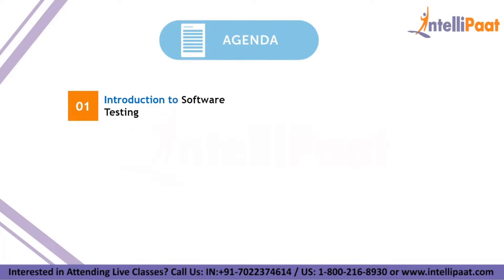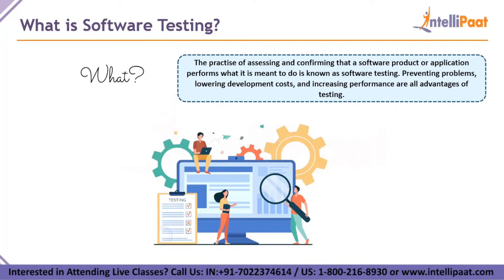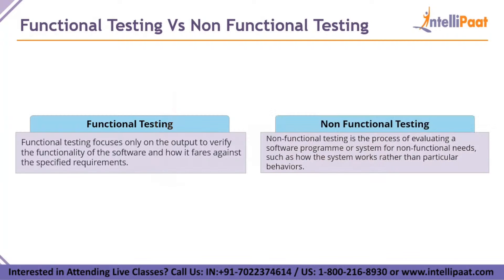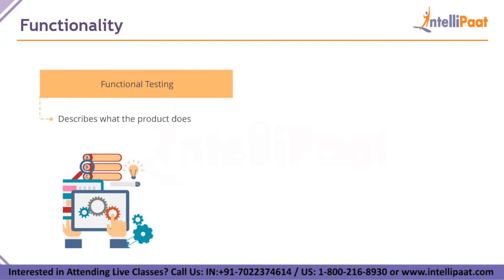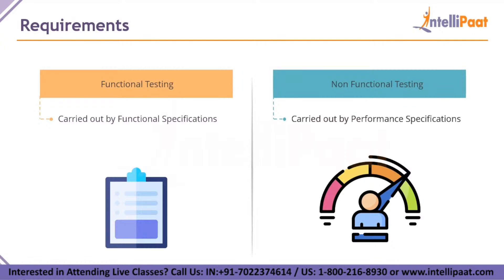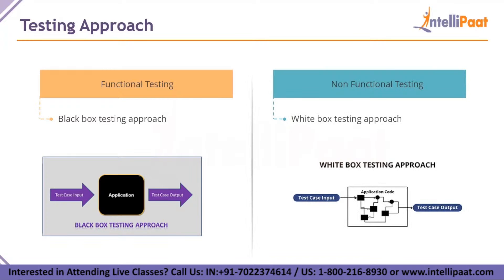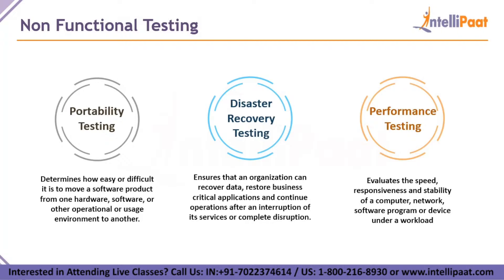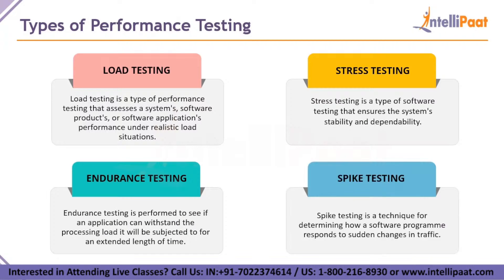Functional Testing vs Non-Functional Testing | Intellipaat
In this Functional Testing vs Non-Functional Testing video, you will learn what is functional testing, what is nonfunctional testing, the difference between functional and non-functional testing, and a lot more interesting concepts. This is a must-watch session for every IT Professional who wishes to learn testing and its tools to make a career in testing.

Are you looking for something more? Enroll in our Software testing tutorial and become a certified selenium Professional (Intellipaat Testing Training It is a 45 hrs instructor-led Selenium training provided by Intellipaat which is completely aligned with industry standards and certification bodies.

Got any questions about the Selenium web driver,  selenium IDE? Ask us in the comment section below.
Intellipaat Edge
1. 24*7 Lifetime Access & Support
2. Flexible Class Schedule
3. Job Assistance
4. Mentors with +14 yrs
5. Industry Oriented Courseware
6. Lifetime free Course Upgrade
Who should watch this Test Architect Training video?

If you want to learn Test Architect to become a Test Architect expert then this Intellipaat video is for you. The Intellipaat Test Architect training video is your first step to learn Test Architect. Since this Test Architect video can be taken by anybody, so if you are a Software Developers, Testers, QA Engineers, System Analysts, Administrators, BI, and ETL professionals then you can also watch this Test Architect video and enroll for Intellipaat Test Architect training to take your skills to the next level.

Why Test Architect is important?

Global Software Testing market to reach $50 billion by 2020 – NASSCOM. So it is quite obvious for you to take up this domain for a rewarding career in 2020 and ahead.